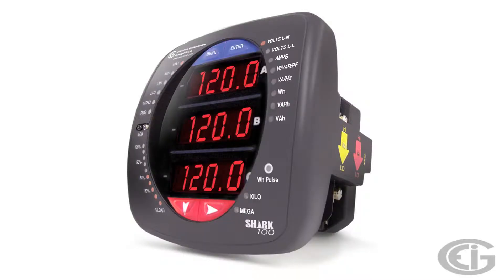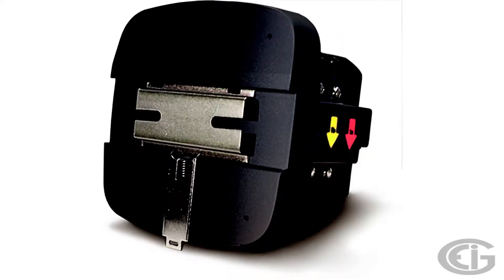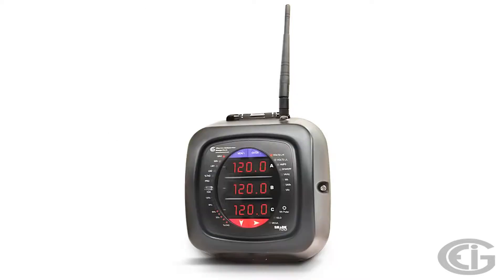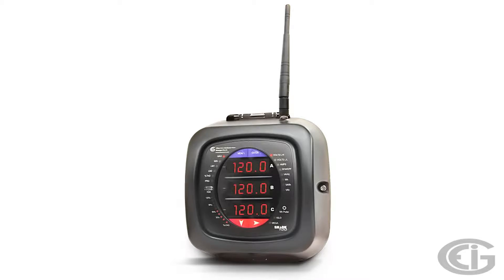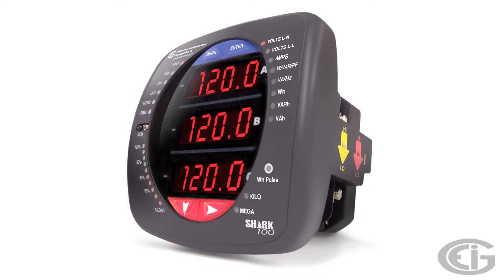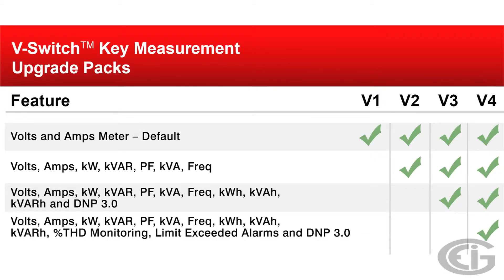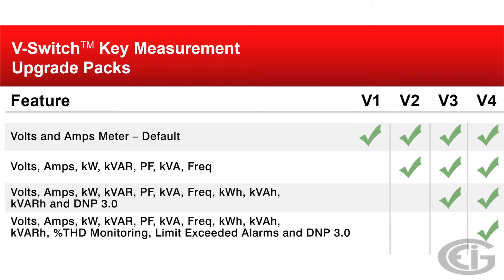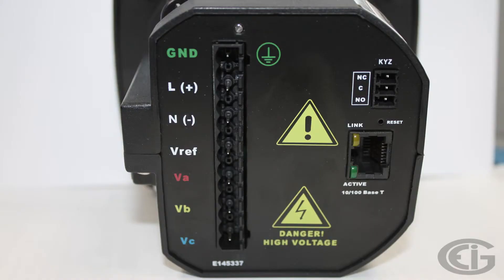EIG Shark 100 Meter Family Overview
Tom Hao of Electro Industries/GaugeTech gives an overview of the EIG Shark 100 Meter Family.